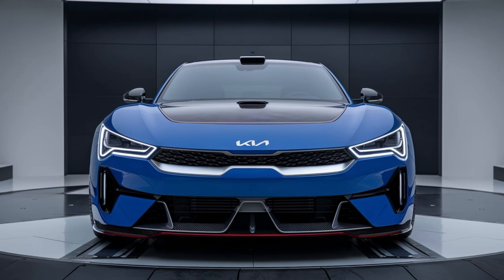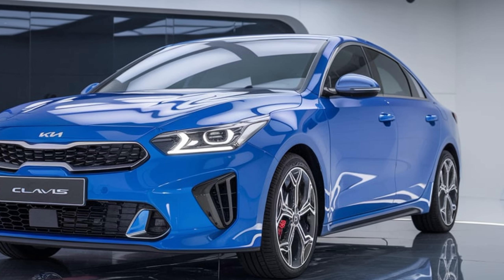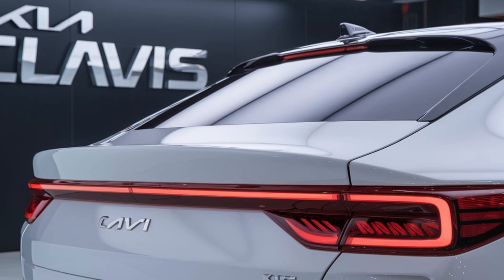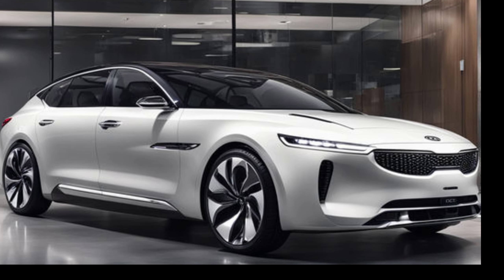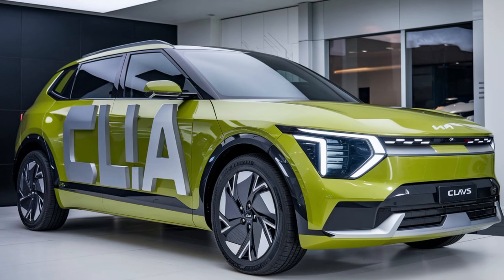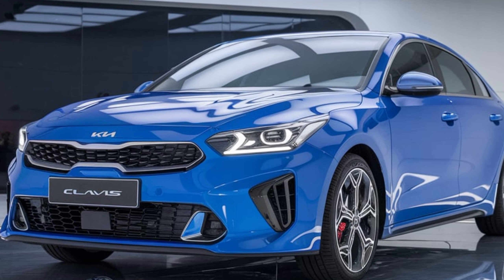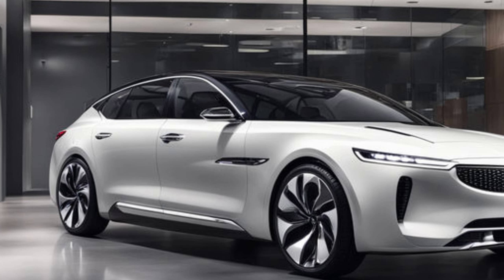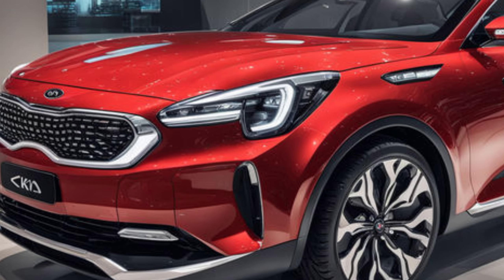2025 Kia Clavis: The Future of Automotive Style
2025 Kia Clavis: The Future of Automotive Style

Description:

The 2025 Kia Clavis stands out with a sleek and modern design that blends sophistication with sporty elements. The front end features a bold grille with sharp, angular headlights, giving it a distinctive presence on the road. Its aerodynamic profile is enhanced by smooth body lines and a slightly sloped roofline, creating a dynamic look. The side mirrors and door handles are seamlessly integrated, adding to the streamlined appearance. At the rear, the Clavis showcases stylish taillights connected by a sleek light bar, complementing the futuristic design. The 2025 Kia Clavis offers an elegant and tech-forward exterior that reflects the brand’s forward-thinking approach to vehicle design.

Cover Titles:

2025 Kia Clavis: The Future of Automotive Style